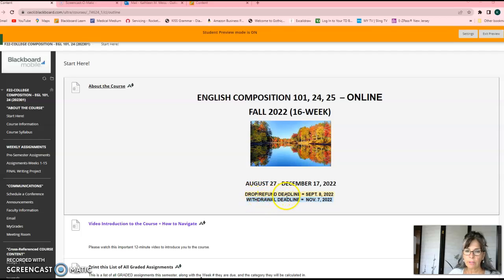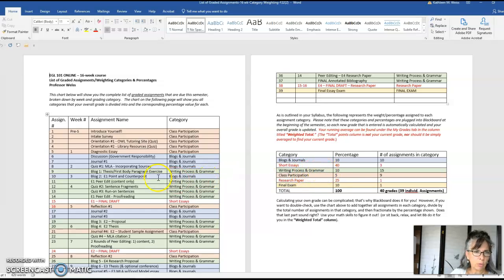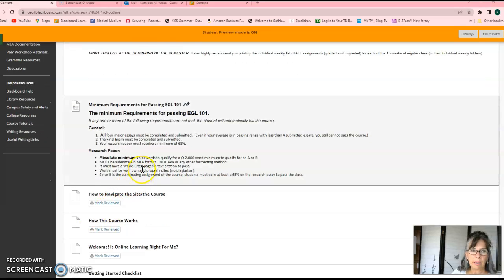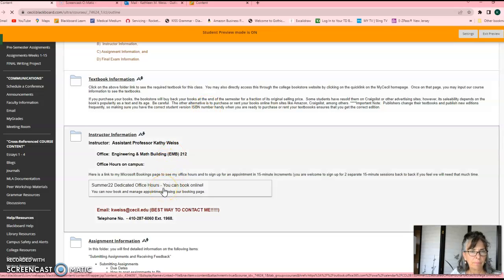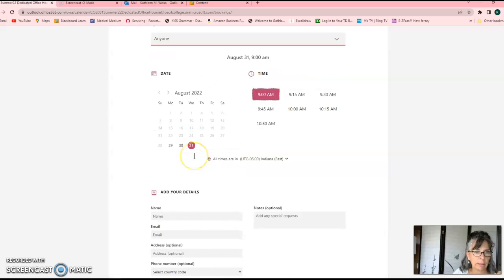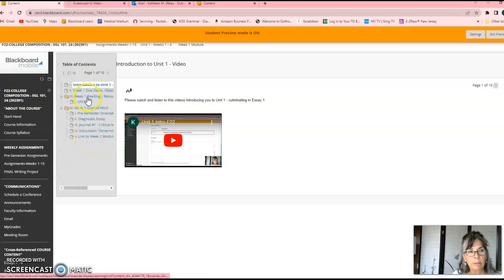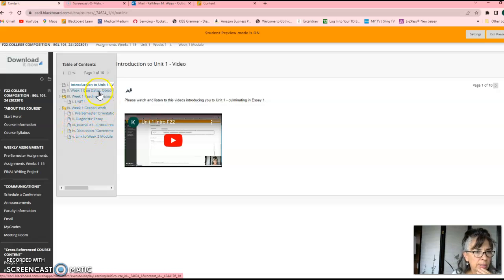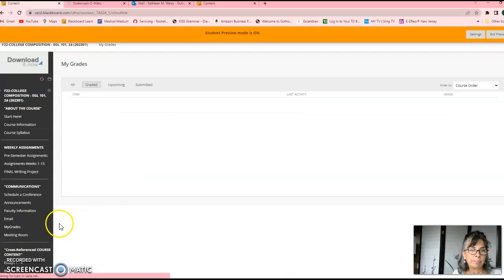Welcome to Online EGL 101 - F22